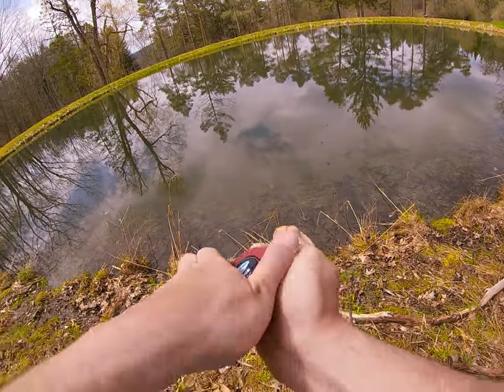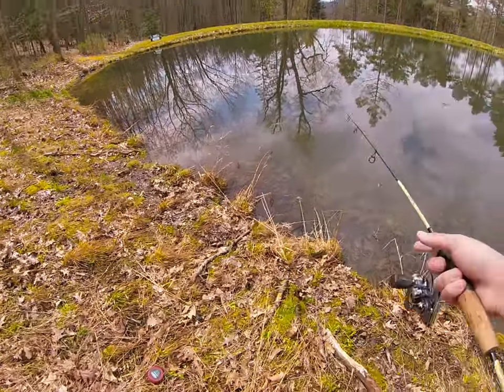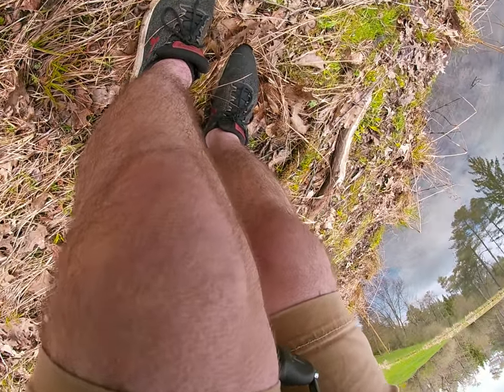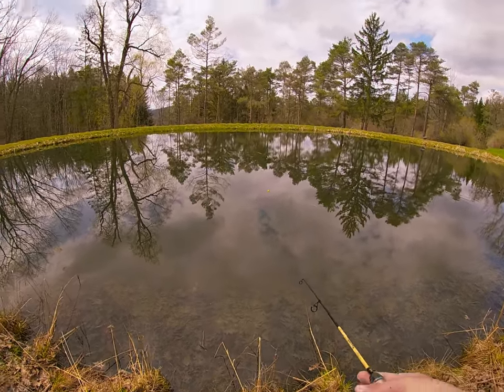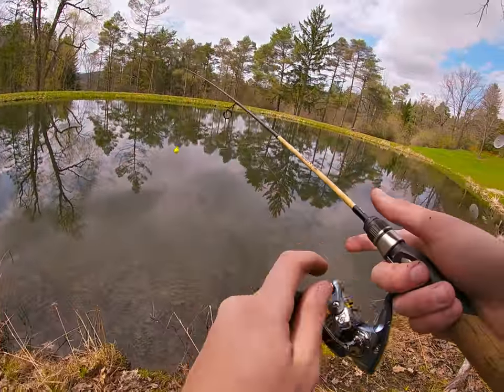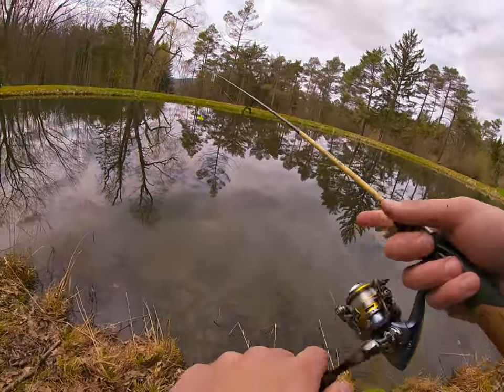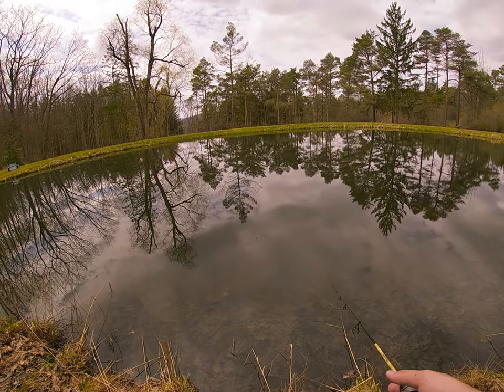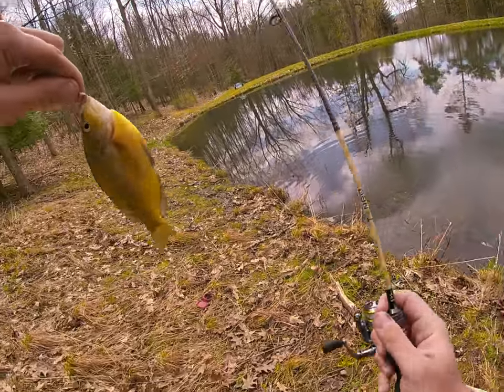THE SLOW FISHING CONTINUES... BIG UNBOXING AT THE END!!!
Watch as I catch ONE bluegill and accidentally unbox a box of hard baits on a time lapse!!! The grind never stops!!!